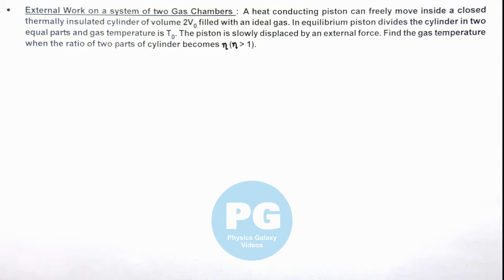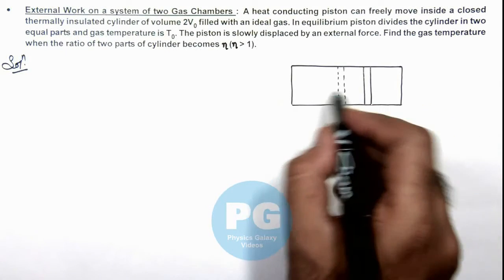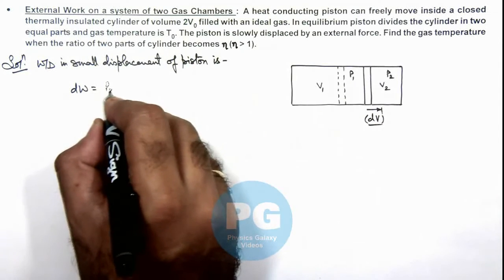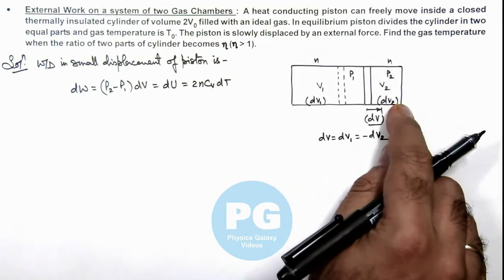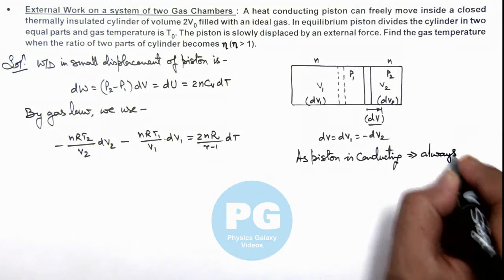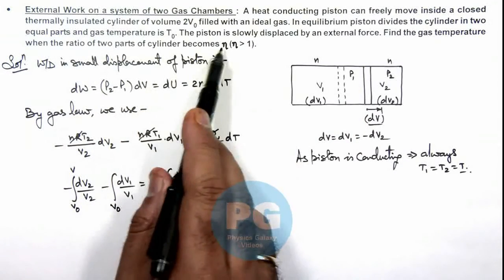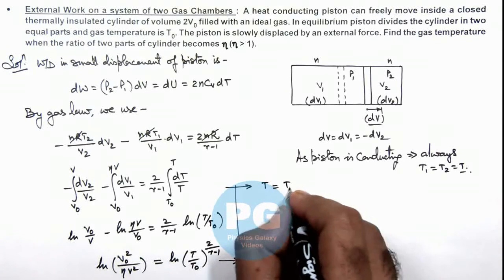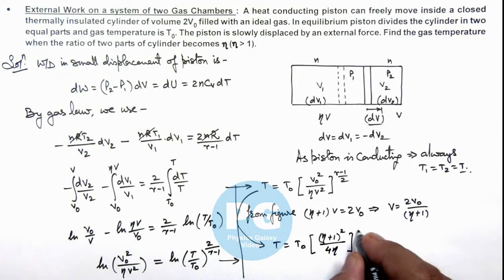12. Advance Illustration | KTG and Thermodynamics | External Work on a system | Concept Physics